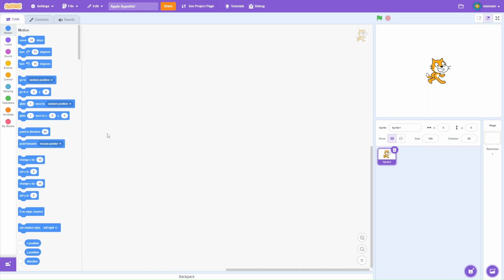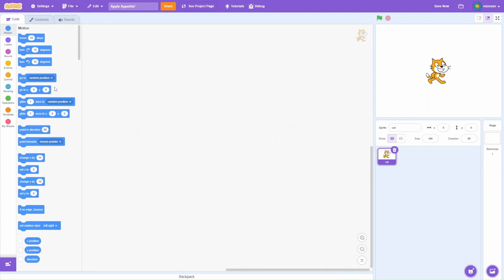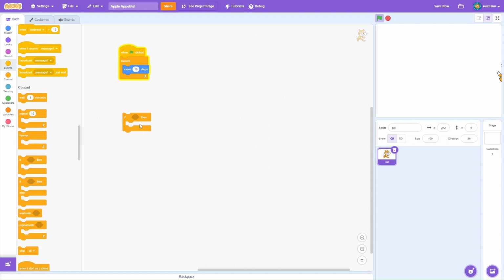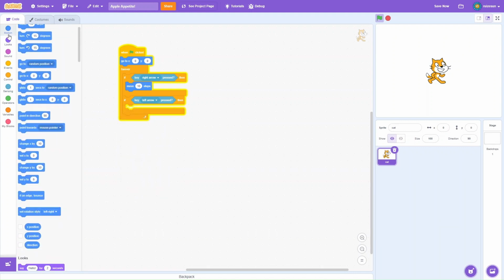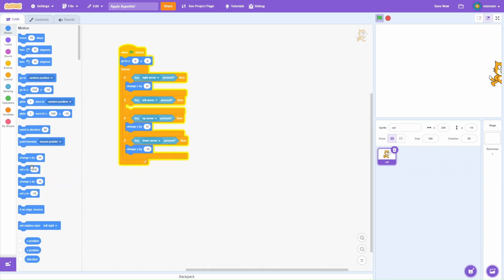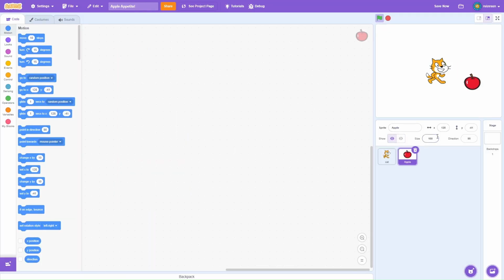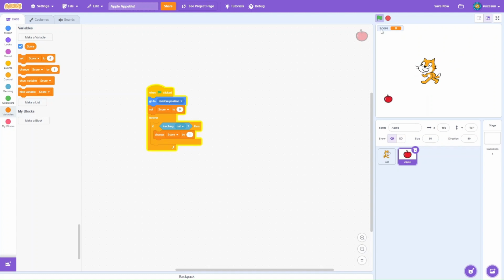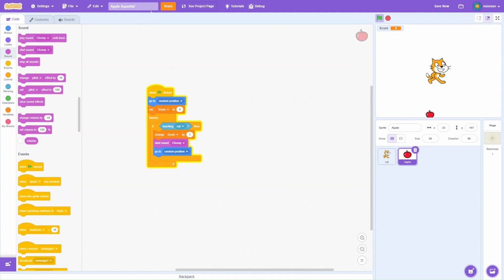Code a simple apple collecting game! (Scratch Tutorial)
🍏 In this video, you'll learn how to code a simple apple-collecting game using Scratch!
Use the arrow keys to move your sprite around the screen and grab apples to earn points. This tutorial covers:

✅ Sprite movement with arrow keys
✅ Collision detection with apples
✅ Score tracking and game logic
✅ Clean design and gameplay polish

0:00 Introduction
1:48 Coding Apple Appetite
11:54 Extra Additions and Conclusion

🎮 Welcome to my Scratch coding tutorials!
Whether you're just starting out or leveling up your game dev skills, this channel is all about making fun, beginner-friendly projects with clear step-by-step guidance.

💡 What you'll learn in every video:
- Scratch basics and block logic
- Game design principles
- Creative coding tips
- How to make your own playable games!

🧠 Want help with a specific Scratch project? Drop a comment or request a tutorial!